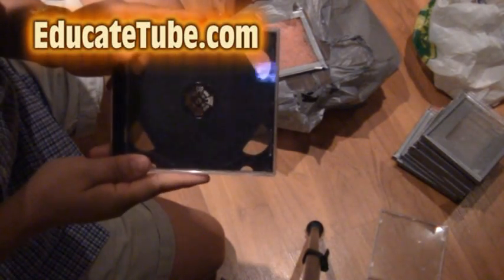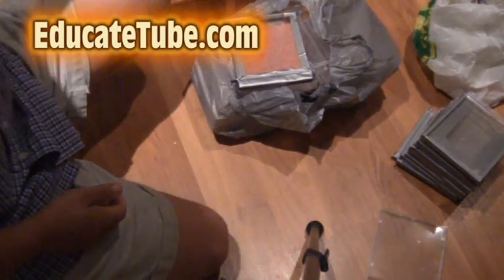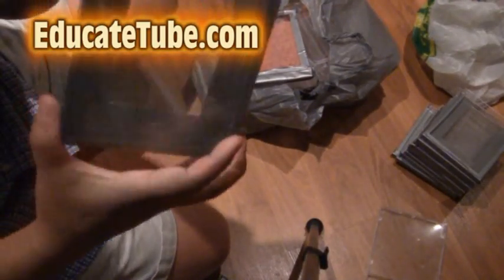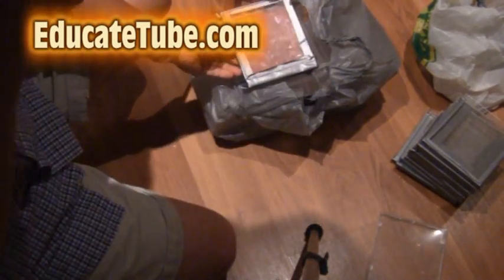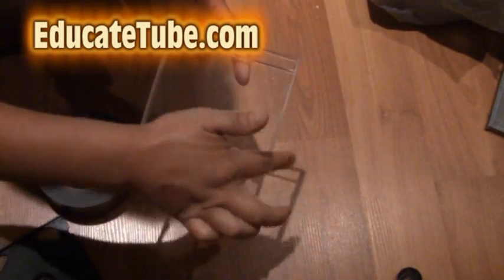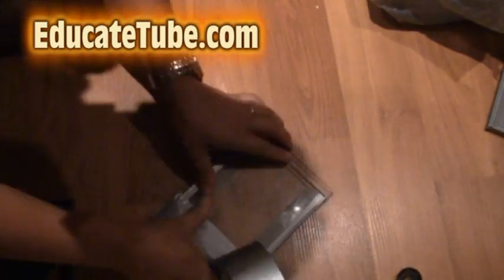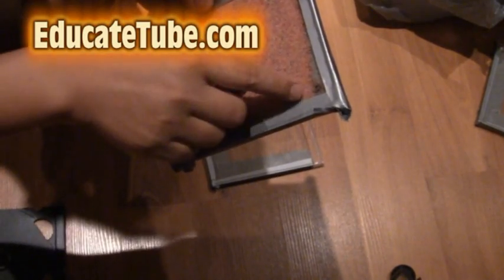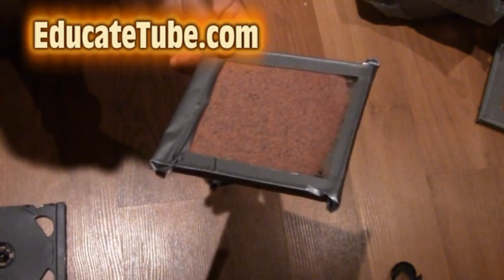How to make an Ant Farm from CD case or DVD case Cool Science Activity Project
This past summer I was involved with the Christian Science Summer Camp and decided to make a DIY Ant Farm.  I was able to do this using a DVD case for about 25 cents to 50 cents.